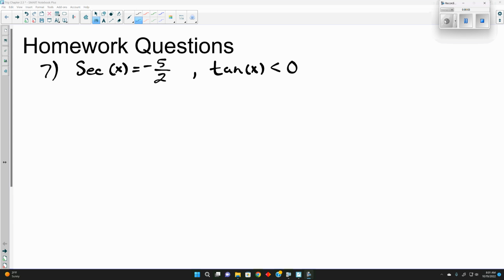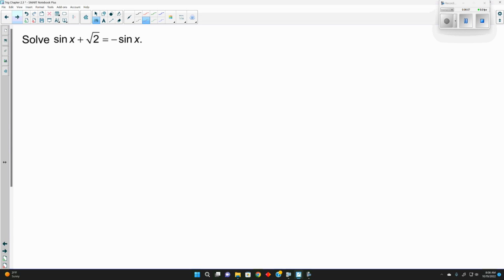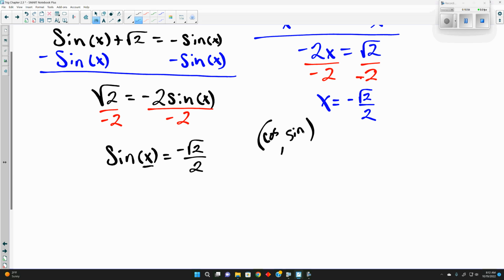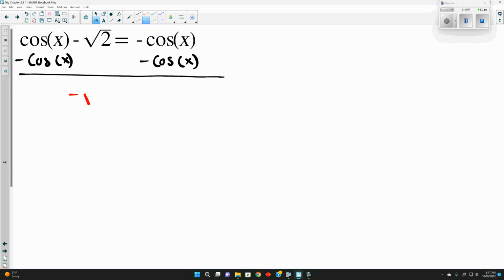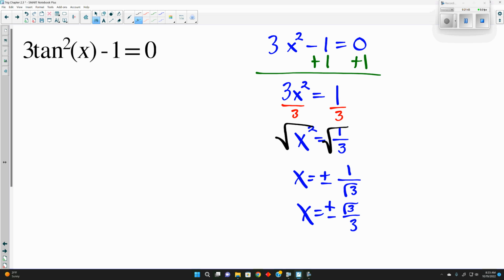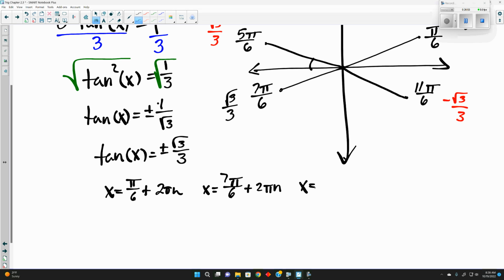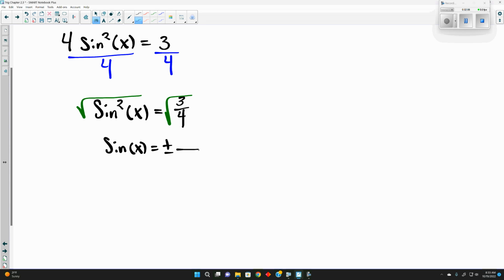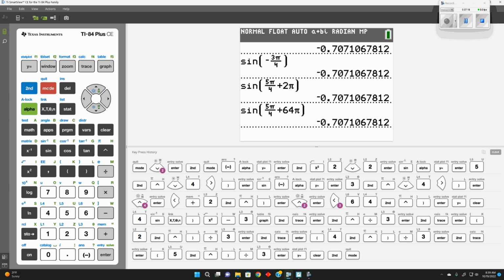Trigonometry Chapter 2.3 (1)